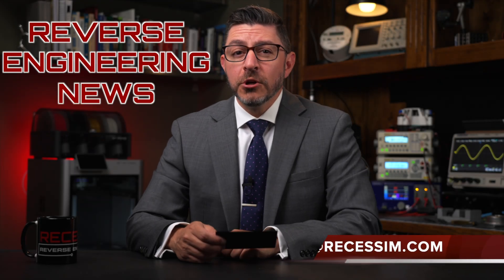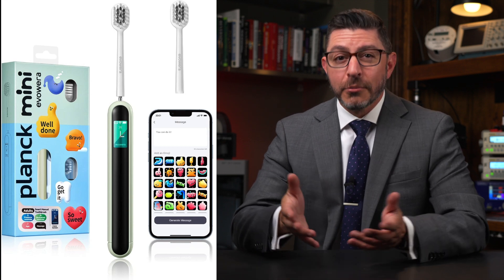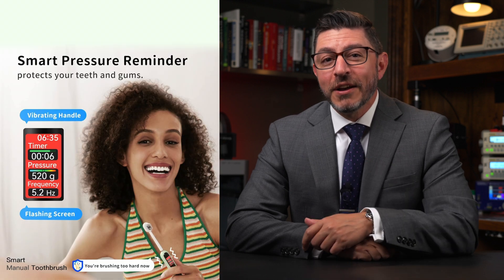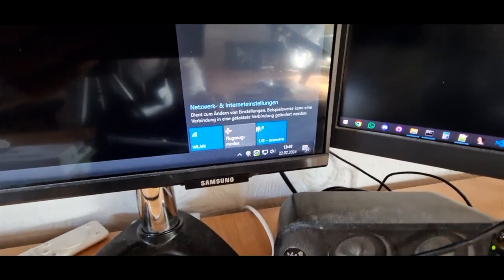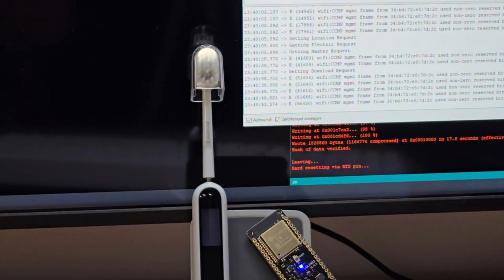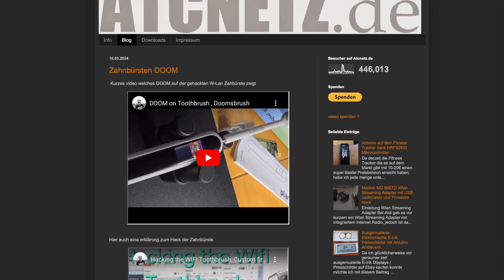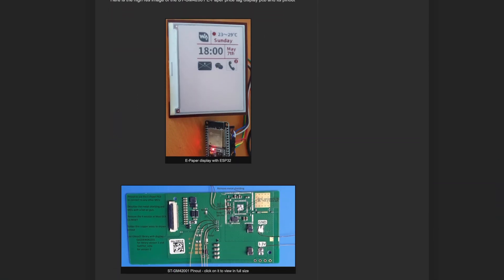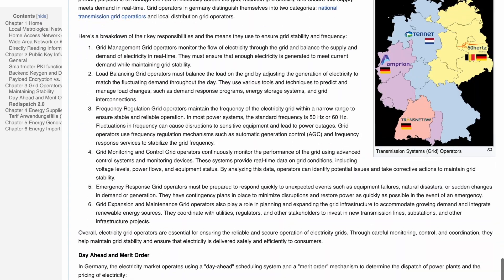Hack Your Toothbrush - Run DOOM!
RECESSIM
7201 Virginia Pkwy
Unit 6131